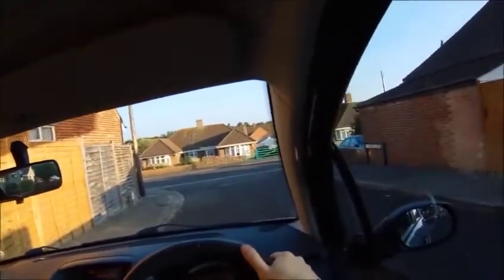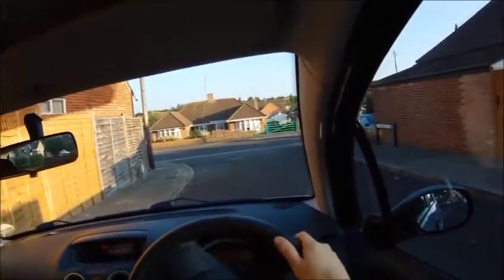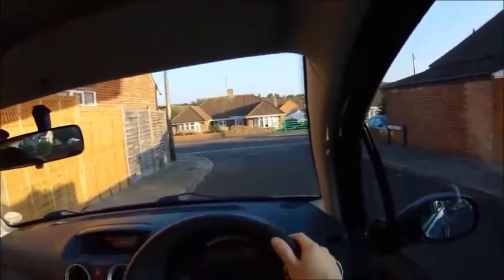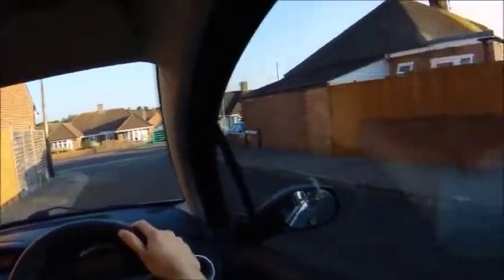Reversing - Moving Car Away From Pavement If Close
Useful tip for creating space between the pavement and the car.